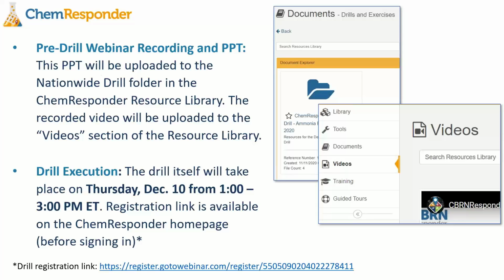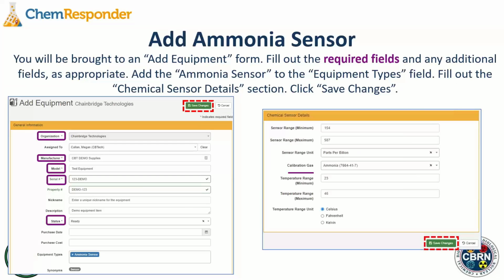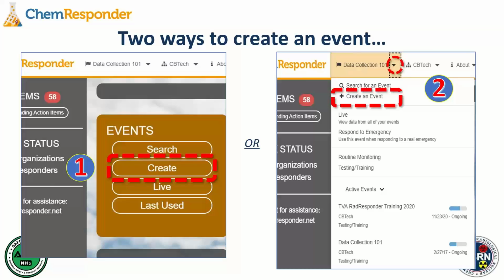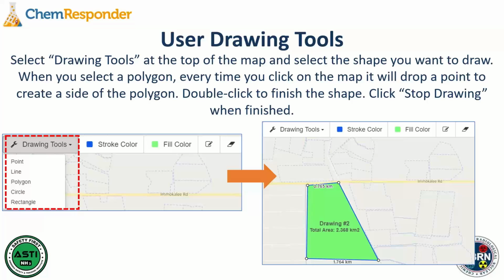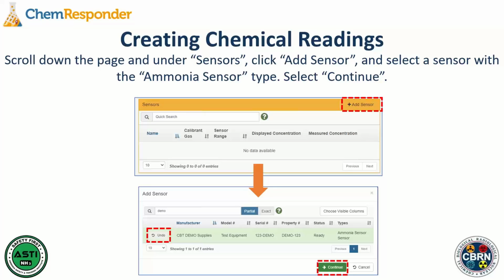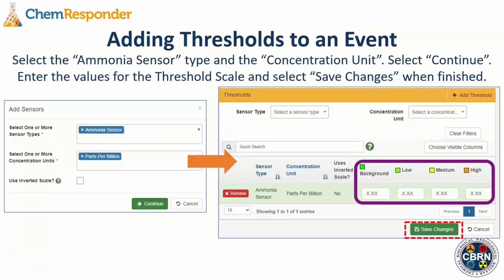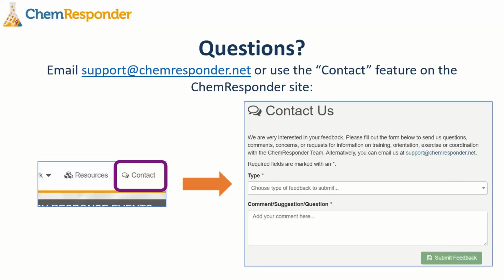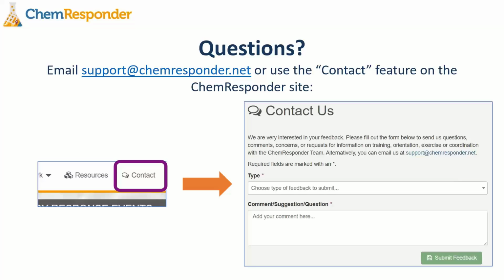ChemResponder Pre Drill Webinar 2020 Nationwide Ammonia Release Drill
This is a recorded Webinar given 12/03/2020 to help prepare users that will be taking part in the ChemResponder Nation-wide Drill 12/10/2020.